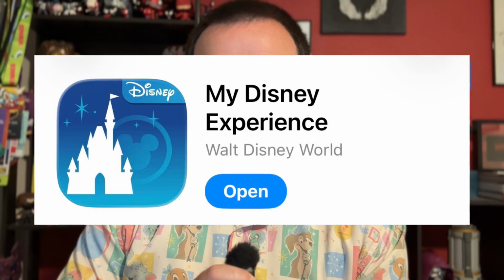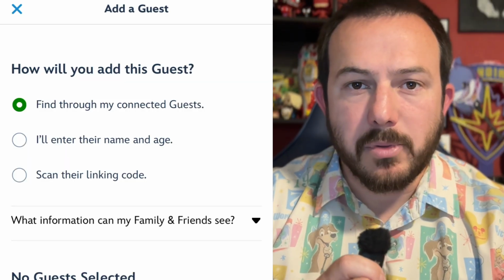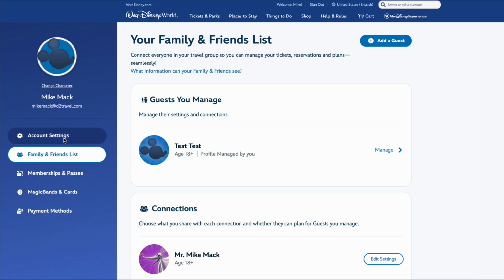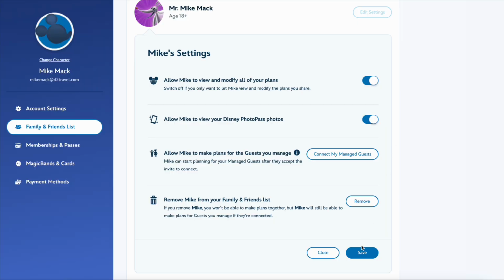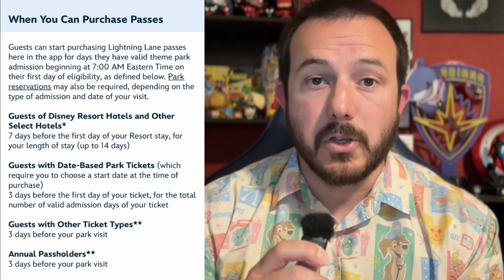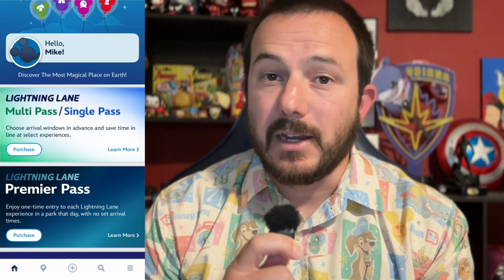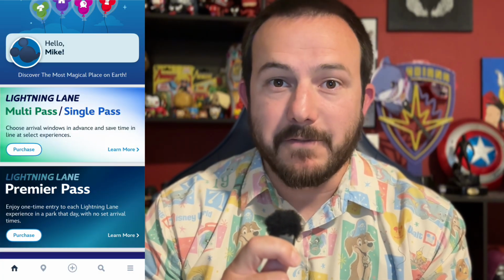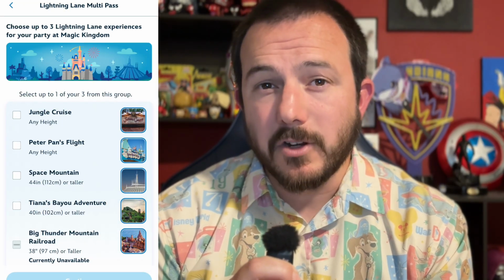My Disney Experience - How to Link Your Group and Book Lightning Lanes!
Are you ready to book your next vacation? Get in touch with a Destinations to Travel advisor today and let them start planning your trip at NO ADDITIONAL COST to you!

The My Disney Experience app is essential for your Walt Disney World vacation. And while it is a bit complex and can be difficult to use at times, we're here to help. This guide will walk you through getting signed up, linking to all of the members of your party and your Destinations to Travel agent and booking Lightning Lanes.

Remember, your Destinations to Travel agent will be happy to walk you through all of these steps and help you in any way possible along the way. If you have any questions at all, don't hesitate to reach out to them.

Here are some other videos you might enjoy!